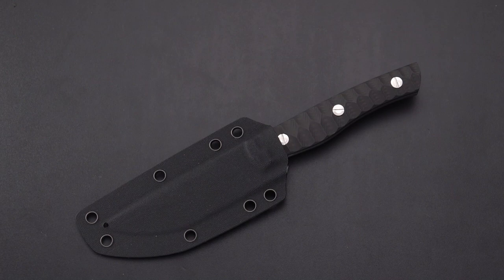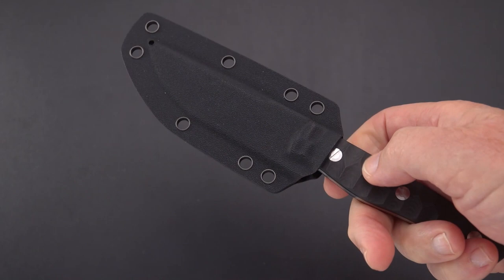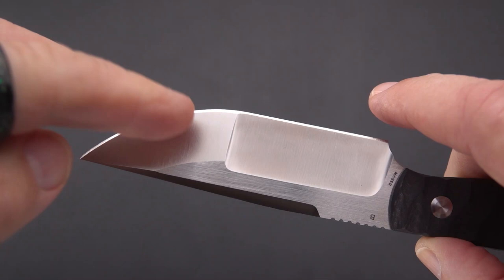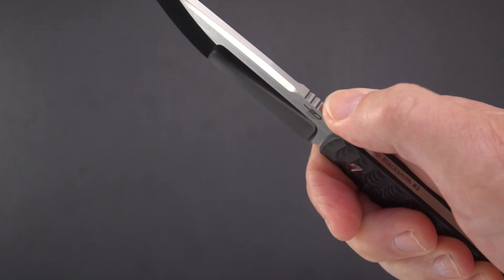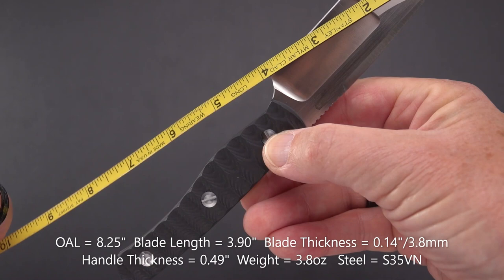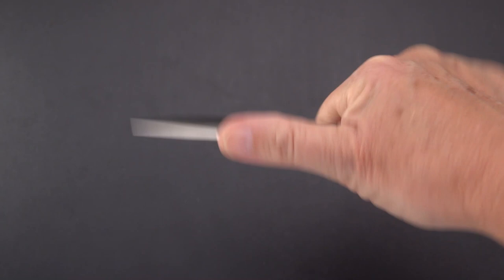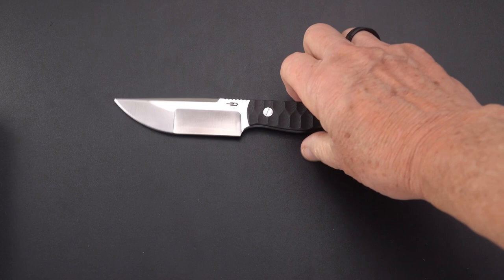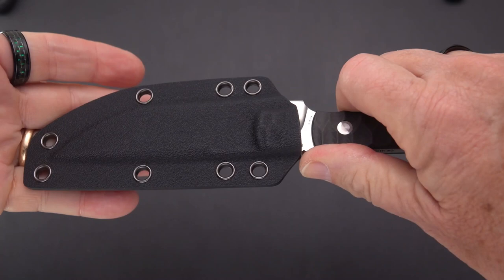NEW Fixed Blade! Bestech Blacksmith Heidi #2 - Lightweight Upscale EDC!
The latest fixed blade offering from Bestech is a high quality compound ground lightweight that is perfect for EDC or perhaps tactical use!